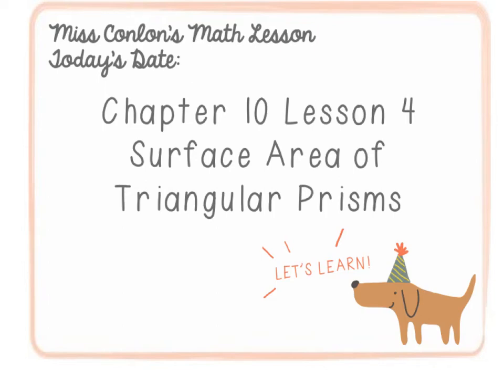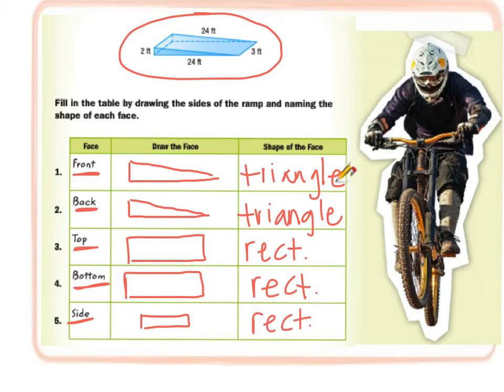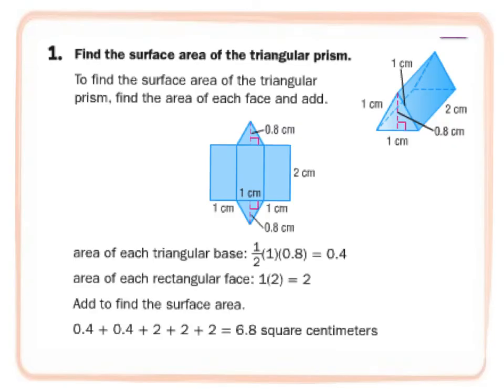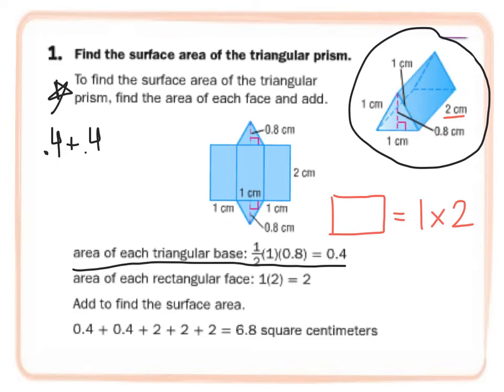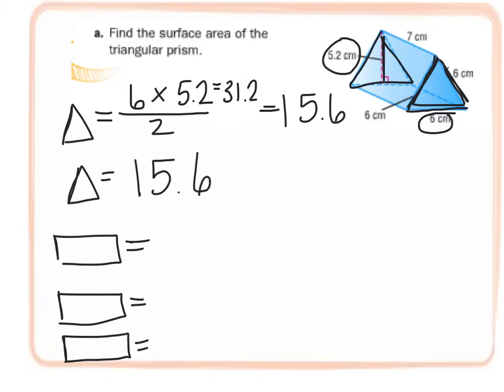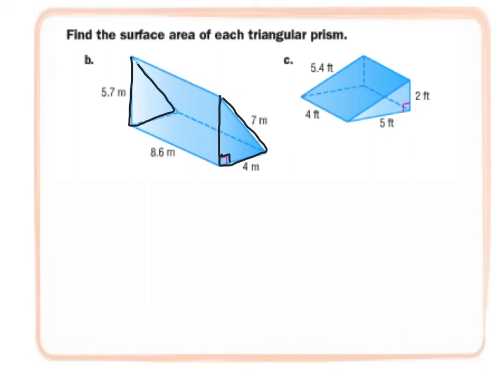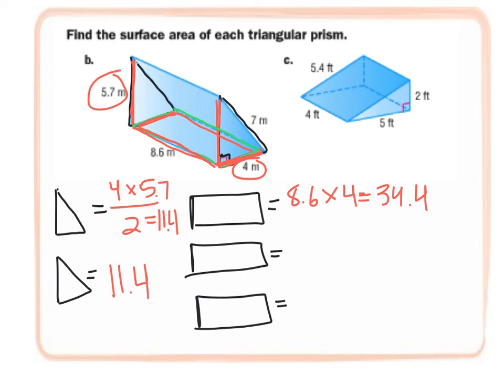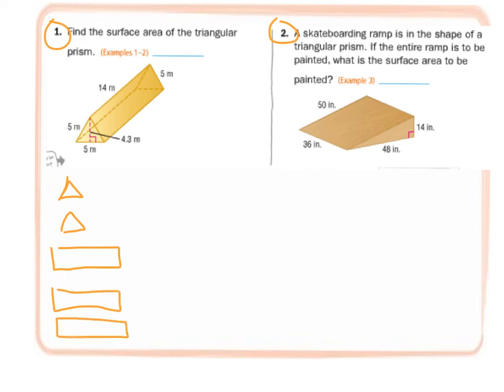ch 10 lesson 4